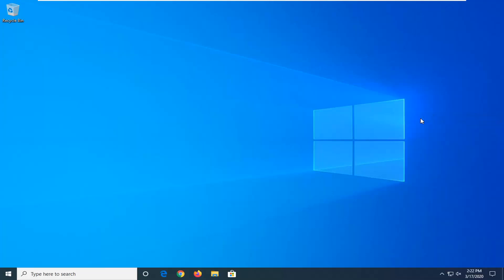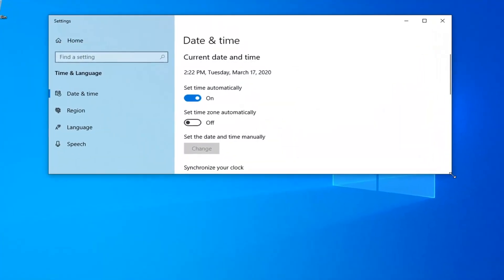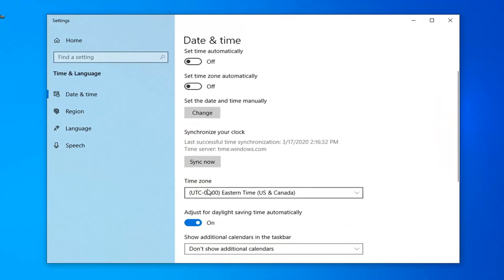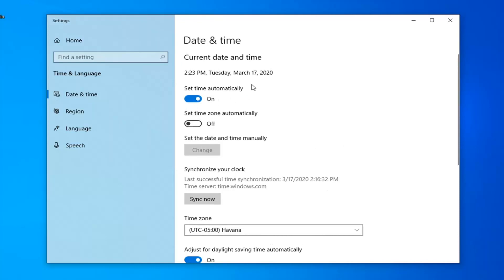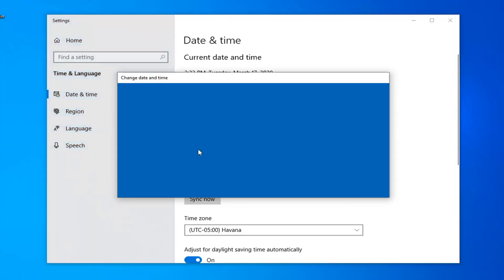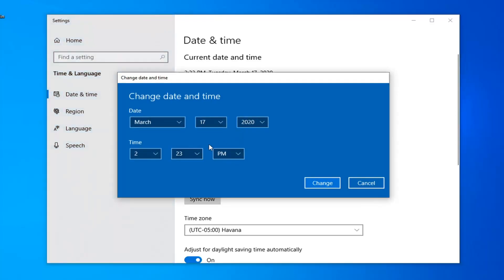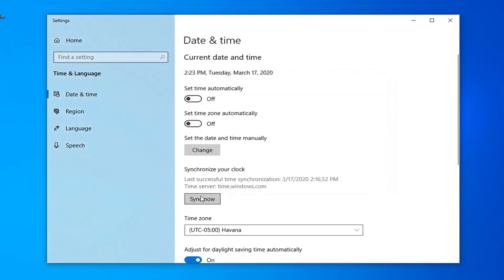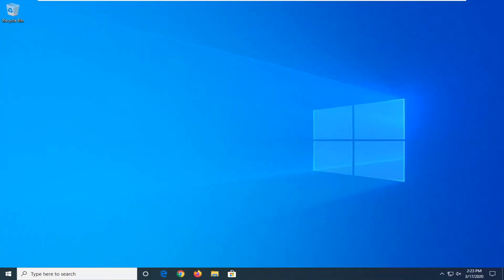Error Message - There Is a Problem With This Website's Security Certificate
Issues addressed in this tutorial:
problem with this website's security certificate fix
there is problem with this website's security certificate windows 7
the is a problem with this website's security certificate
fix there is a problem with this website's security certificate
there's a problem with this website's security certificate
there is problem with this website's security certificate fix
there was a problem with this website's security certificate
there is problem with this website's security certificate

Issue: How to fix “There is a problem with this website’s security certificate” error while loading legitimate web pages?

When it comes to sending personal information over the Internet, whether it is account information, credentials, contact information, location information or anything else that may be abused, the public is, to a large extent, purely paranoid to hackers and identity thieves. The fear that your information may be stolen, altered, misused or abused is far from irrational. The exposure and security failures of the owners in recent decades have demonstrated this. But despite this concern, people still advertise banking, shopping, daily, dating, socialising and different personal and professional on-line business activities. And there is one small icon (padlock) on the left side in the address bar in every browser that gives them the confidence to do this. Even though not all the users understand how it works, that small icon in the address bar signals to web users that they have a trusted link to a legitimate website.

At times, while browsing with your Internet Explorer web browser on a Windows computer, you may not be able to open a web page. IE may instead display a message There is a problem with this website’s security certificate and suggest possible actions for you to take.

This error can be caused by the SSL certificate of the website – maybe it was not issued by a trusted Certification Authority on the client-side. It could even be an attempt to fool you or intercept data you send to the server. Or maybe the certificate has expired.